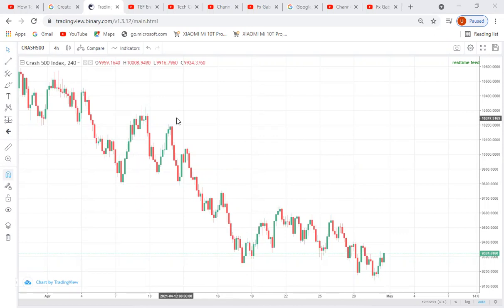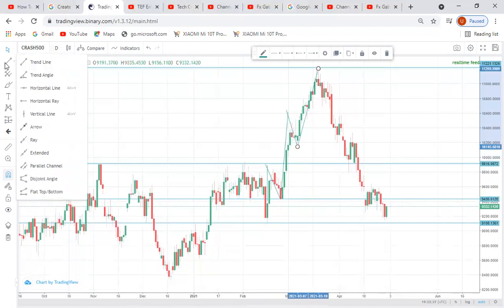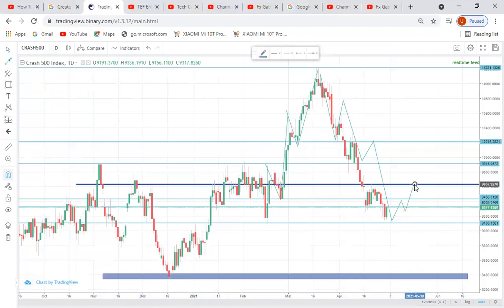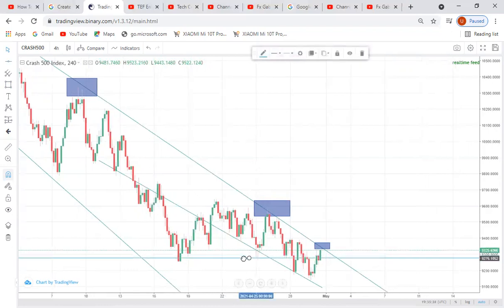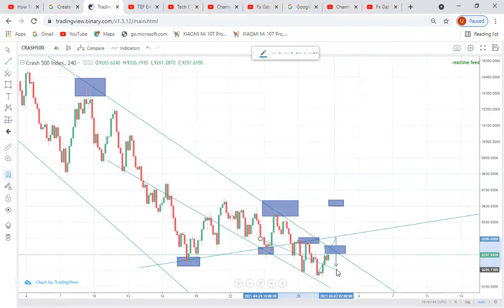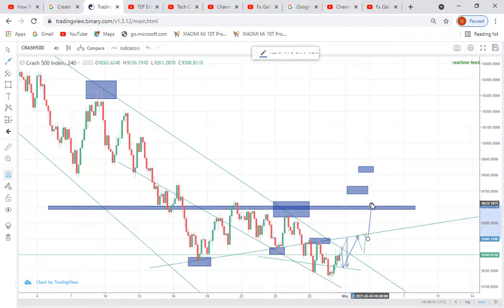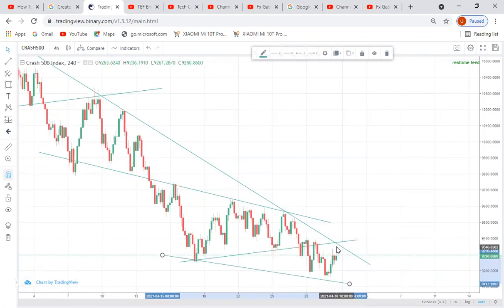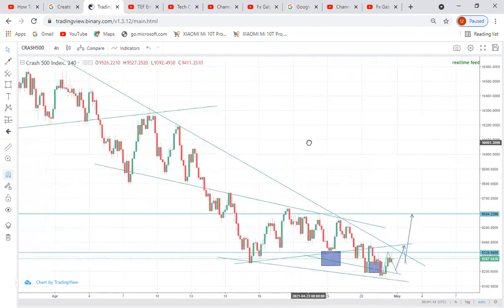LIVE ANALYSIS ON CRASH 500